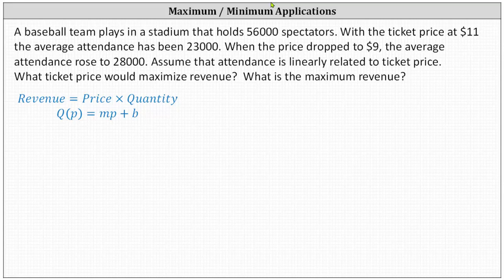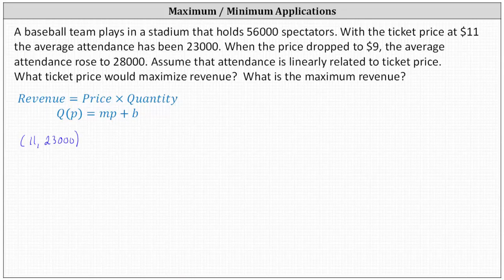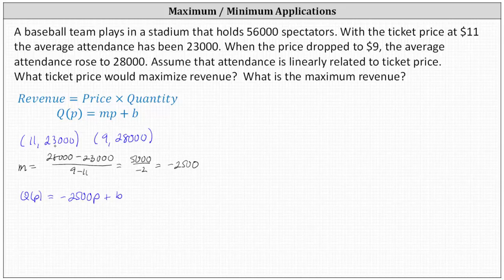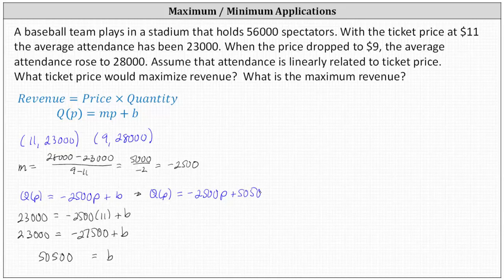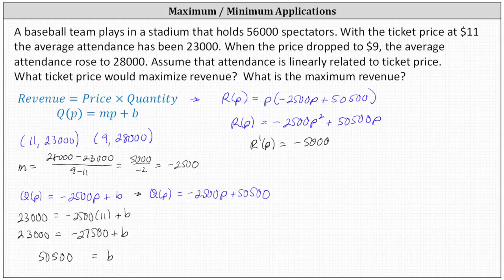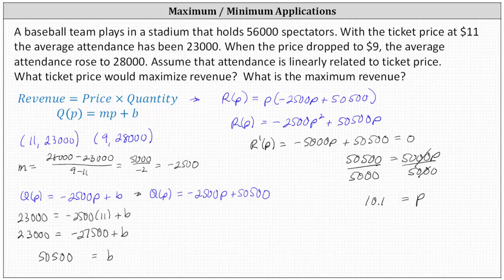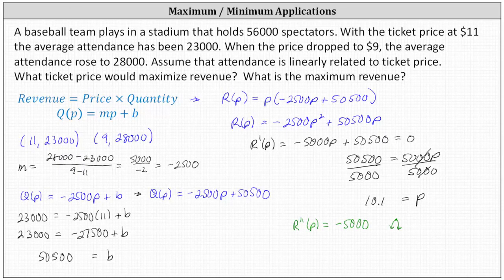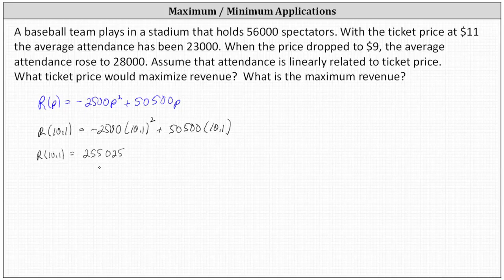Optimization: Determine The Price that Maximized Revenue and Maximum Revenue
This video provides an example of how to use calculus methods to determine a price that maxiimzes revenue and to determine the maximum revenue.